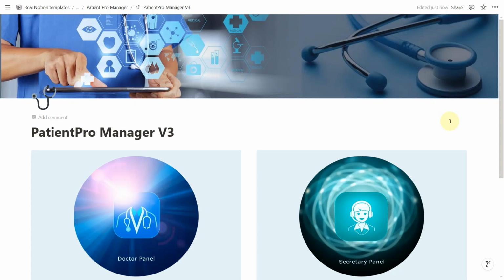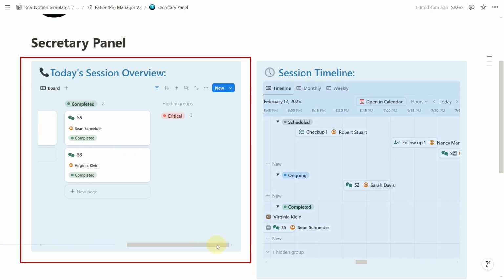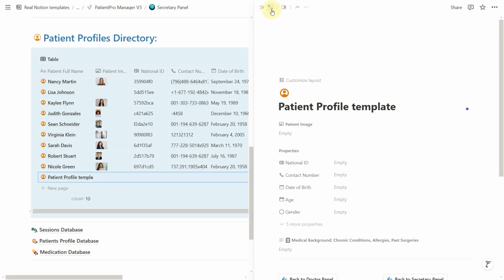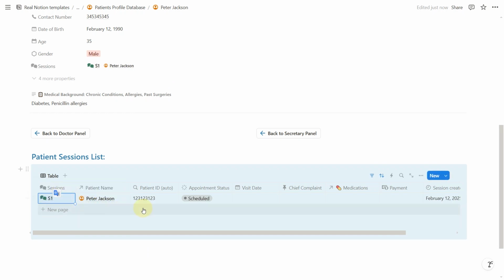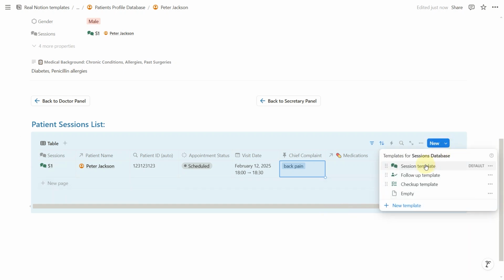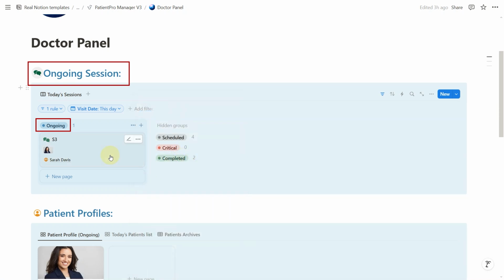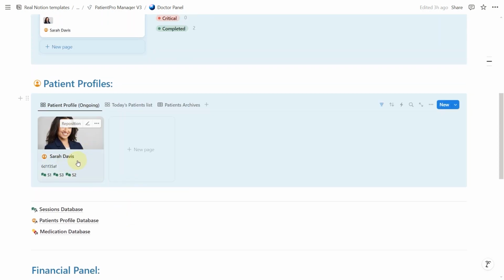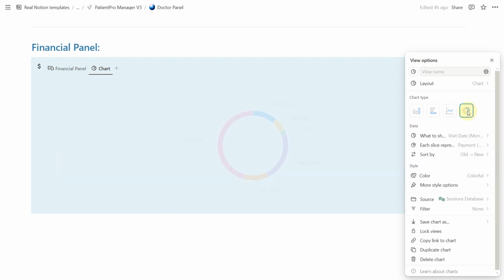PatientPro Manager V3 – The Ultimate Notion Template for Clinic Management (updated 2025)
For a limited time, you can get V3 at the same price as V2

Sign up at Gumroad.com:
📌 Streamline your clinic operations with PatientPro Manager V3! This Notion-based system is designed for seamless appointment scheduling, patient record management, and financial tracking—all in one place.

Why Choose PatientPro Manager?
✅ Optimized for Efficiency – Organizes patient data, schedules, and finances with a structured workflow.
✅ Two Dedicated Panels – Secretary Panel for managing appointments & patient records, and Doctor Panel for handling consultations & prescriptions.
✅ Real-Time Automation – Updates patient sessions, records, and schedules instantly across all sections.

What’s Inside?
🔹 Secretary Panel – Manage clinic workflow with ease!
✔ Today's Sessions Overview – Track patient statuses: Ongoing, Critical, Scheduled, or Completed.
✔ Sessions Timeline – View all appointments in weekly, monthly, or daily layouts to prevent overlaps.
✔ Patient Profiles Directory – A structured database for adding, accessing, and updating patient records.

🔹 Doctor Panel – Designed for medical professionals!
✔ Ongoing Sessions – Quick access to current patient sessions.
✔ Patient Profiles – View complete medical histories and past sessions in an organized format.
✔ Financial Panel  – Track income by month, year, or regression chart over time.
✔ FDA-Approved Medication Database – Quickly prescribe treatments and add new medications when needed.
✔ Customizable Session Templates – Structured formats for different consultation types.

✨ Financial Panel – Doctors can now track clinic revenue with monthly and yearly income summaries and analyze trends using regression charts.
✨ Improved Patient Profiles – Doctors can access a patient’s session history and open past records directly from the profile.
✨ Enhanced Sessions Timeline – Prevents overlapping appointments and ensures a smoother scheduling process.
✨ Upgraded Medication Database – The built-in FDA-approved medication list allows quick prescriptions, and new medications can be added when needed.
✨ Refined Automation – Seamless real-time updates across all sections for a smoother workflow.

💡 Doctors, clinic managers, and healthcare professionals who want a structured and efficient system to manage their practice.